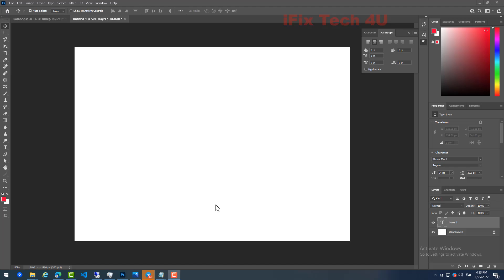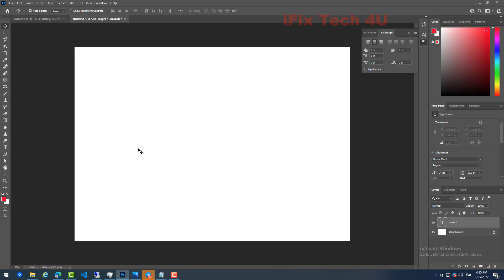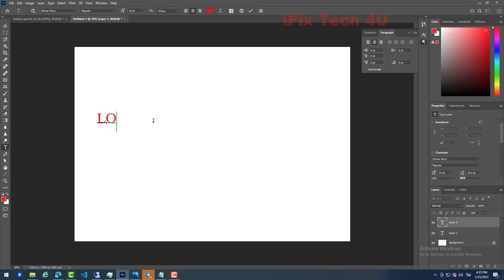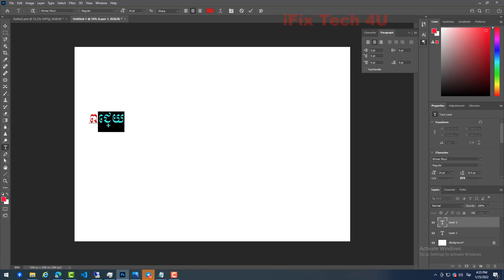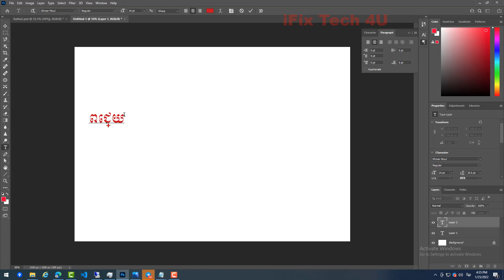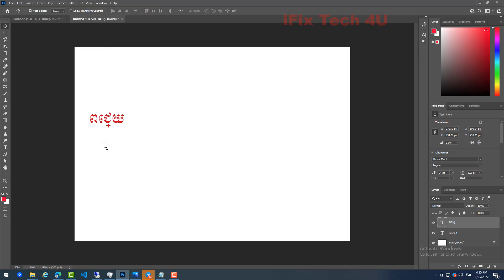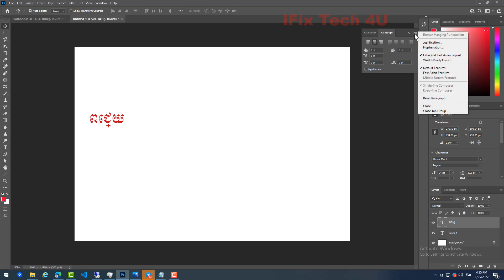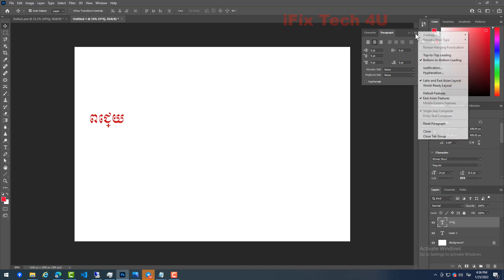Fix: How to fix or show Unicode font in Adobe Photoshop 2021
Fix Khmer Unicode or other Unicode in Photoshop
Showing Unicode font in Adobe Photoshop
- World Ready Layout